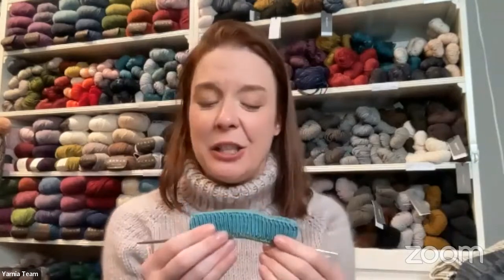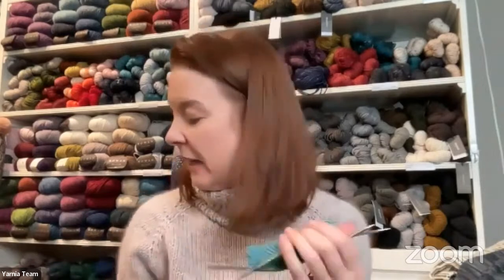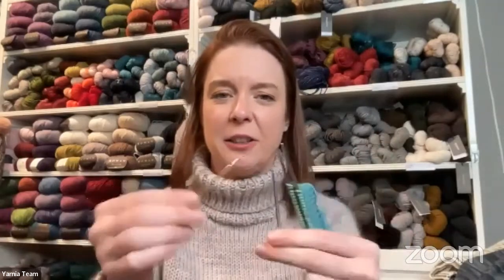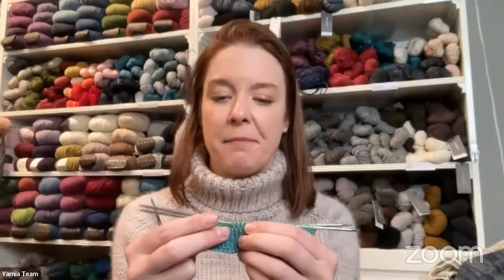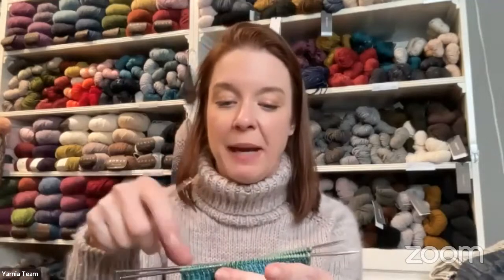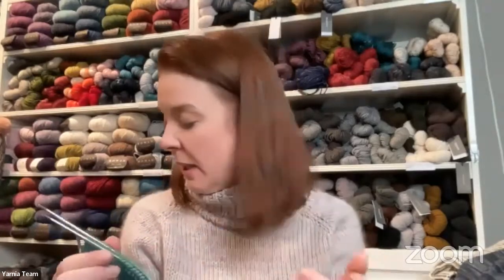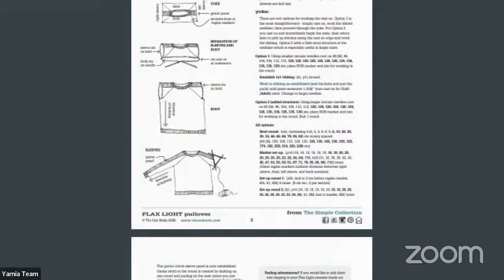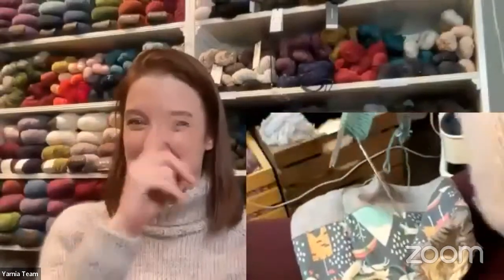Knit-Along LIVE ~~ Flax Light Knit with Amanda!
Amanda is knitting a sweater for her son Charlie...and you can watch (and knit) along the way!  Each week she'll spend an hour working on the Flax Light sweater by Tin Can Knits in a gorgeous color way by Gauge Dyeworks.  Watch Amanda cast on, see how to set up raglan increases for a top-down sweater, divide for sleeves, and do every part of this perfect first sweater pattern.  Have questions?  Join in the live chat to get them answered REAL TIME!